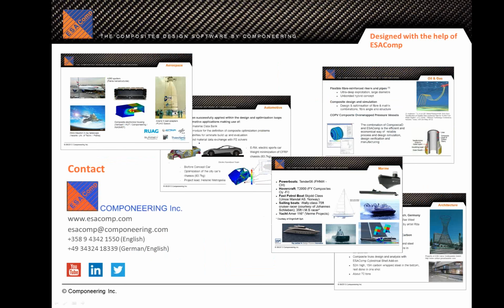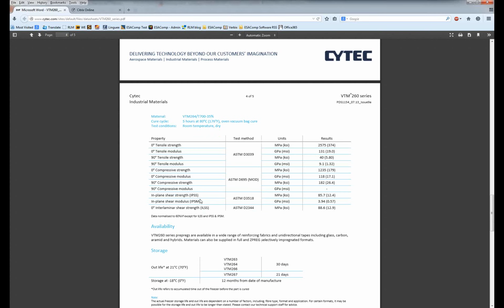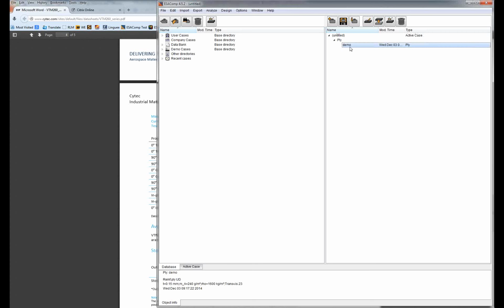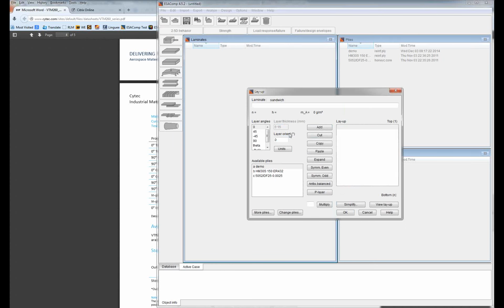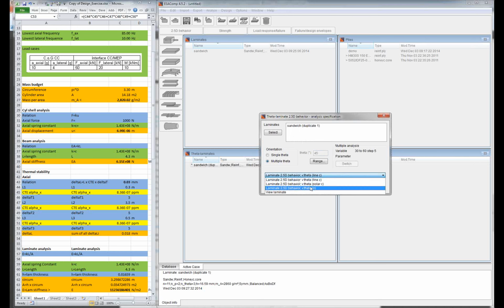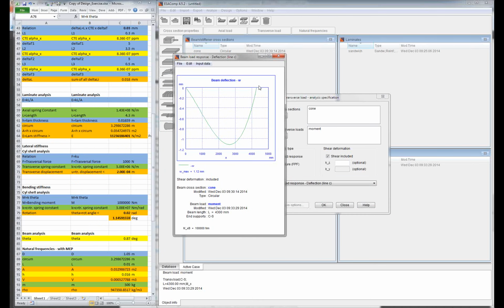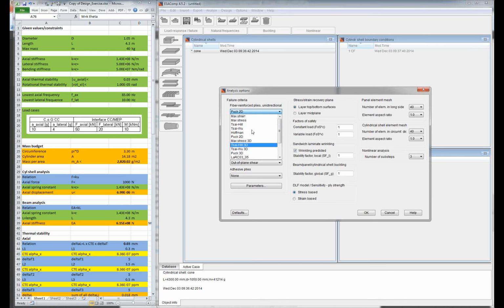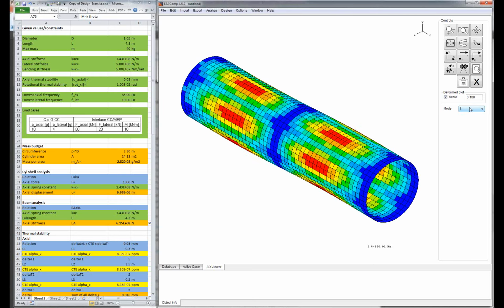Quickstart Composite Design with ESAComp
In this short, introductory webinar, we provide a general overview of ESAComp's range of capabilities for the pre-design and analysis of composite structures and demonstrate the first steps towards a successful design of an examplary structure.